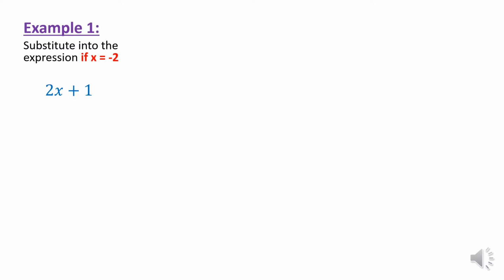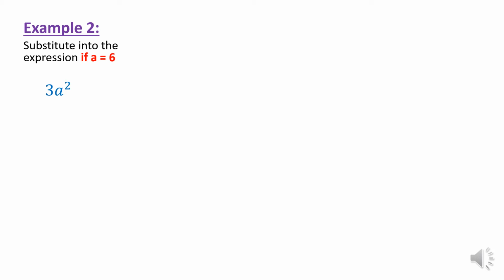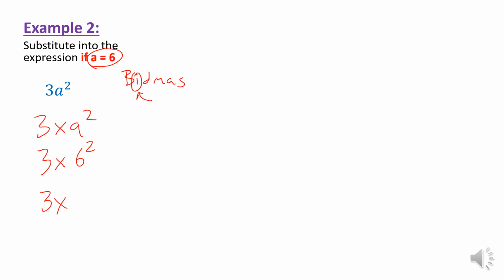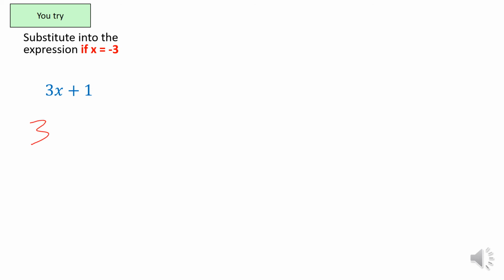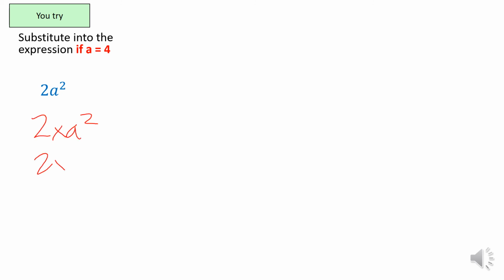Maths - Substitution 2 Yr 7 (F)